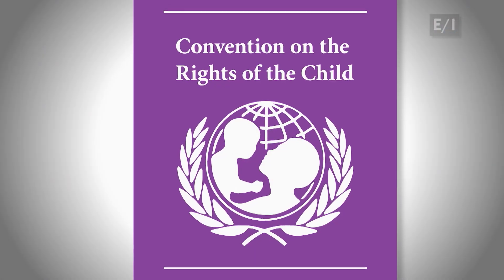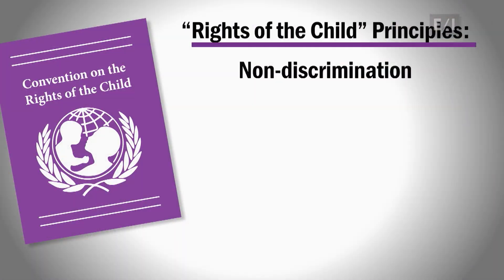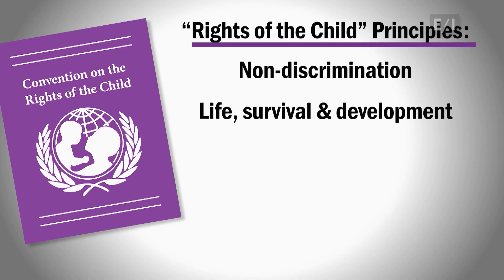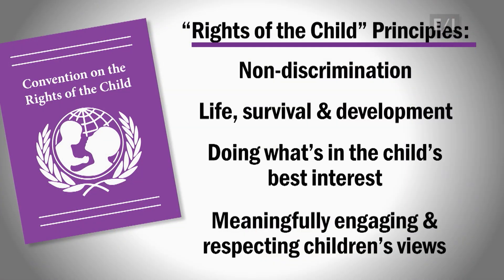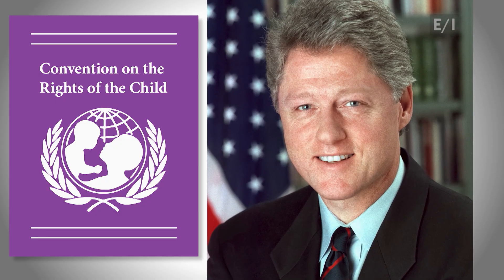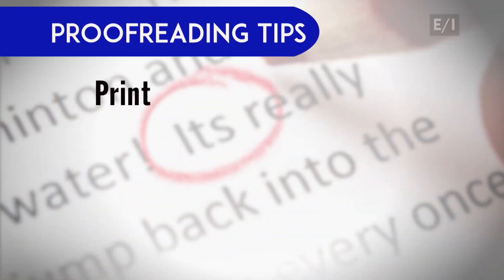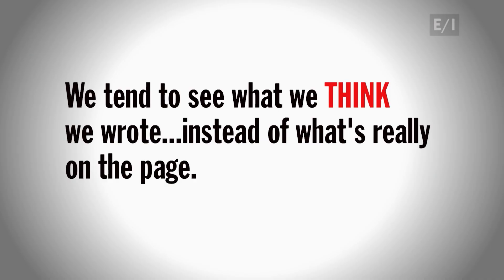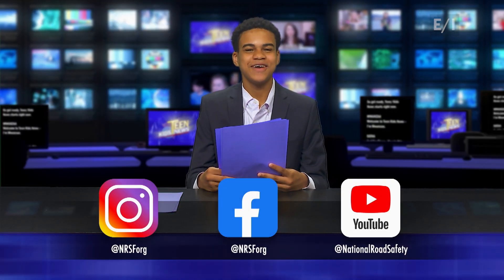Teen Kids News Show 2211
Raising awareness about human rights... especially the rights of children. Steve Jobs didn’t give up. An extraordinary jellyfish. Meet our 13 year-old “Rising Star,” Piper Connolly. The 100 Years War is incorrectly named.
Throughout this season of Teen Kids News, we’ve been reporting on the need to raise awareness about human rights. Especially the rights of children. As Alexandra reports, it’s a struggle that’s run into opposition from an unlikely source.

In this week’s “If at First You Don’t Succeed” Emily shows us that it’s ok to fail. The trick is to not give up. Steve Jobs didn’t.

Mason introduces us to what is probably the most extraordinary creature on the planet – a tiny jellyfish.

Christin in back with some important advice on how the “Make the Grade” – she tells us about the importance of proofreading your work and offers some tips that should help.

There are some things in life that we know so well, we could – as the saying goes – do them in our sleep. But driving is not one of them. Drowsy driving is a major cause of car crashes – especially for teens. That’s why the National Road Safety Foundation has this message.

Sydney introduces us to a 13 year-old “Rising Star” who has been compared Avril Lavigne and Paramore. Meet Piper Connolly.

Katarina’s “Misleading Moniker” report explains why the 100 Years War is incorrectly named.